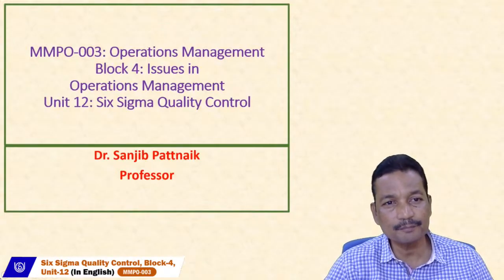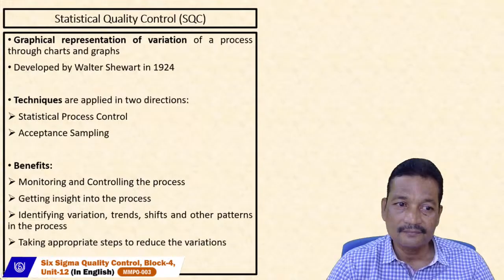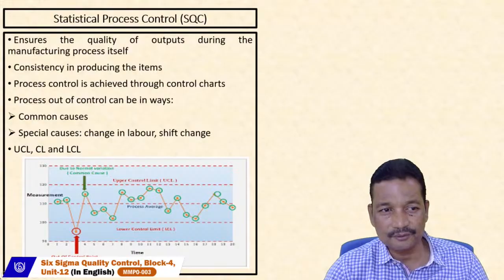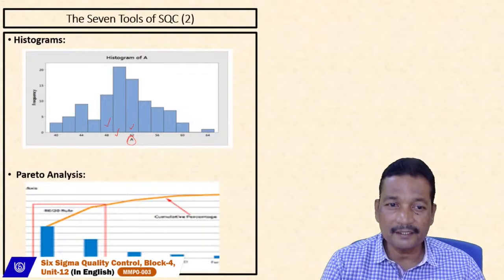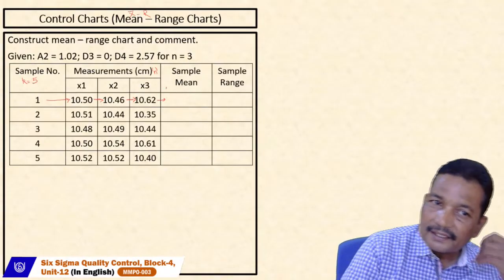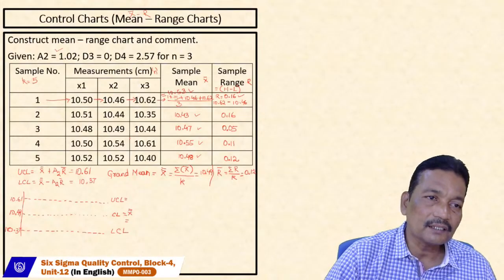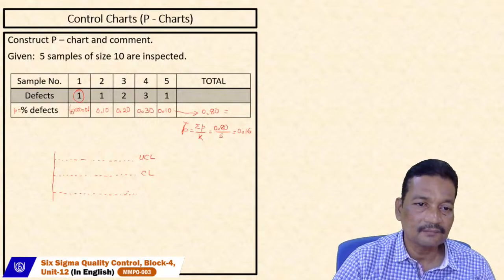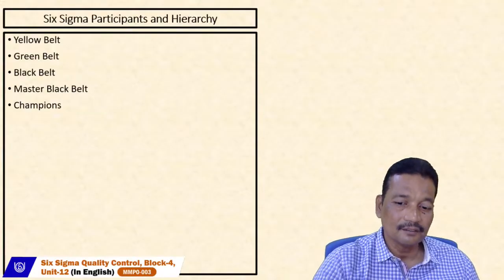Six Sigma Quality Control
MMPO-003 Operations Management
Block-4 Issues in Operations Management
Unit-12 Six Sigma Quality Control